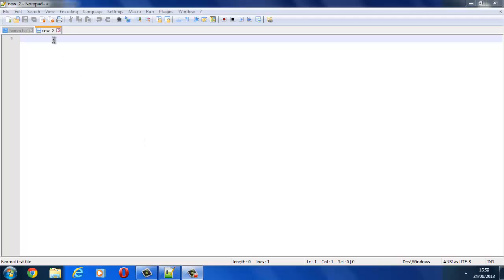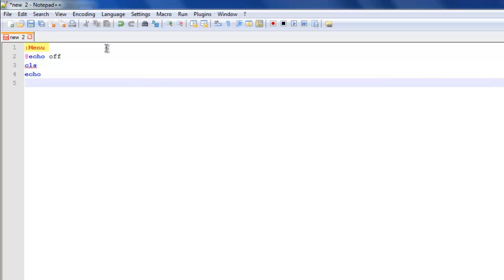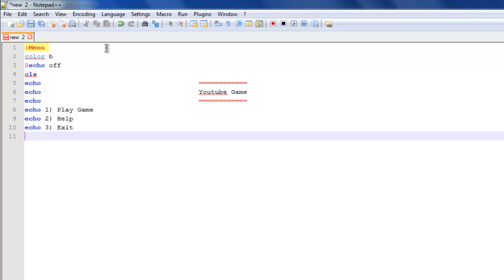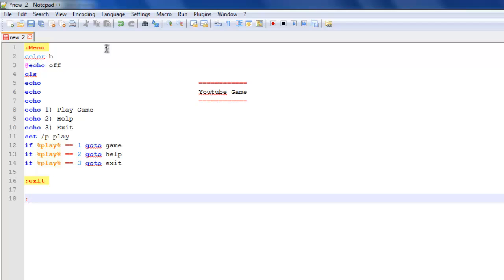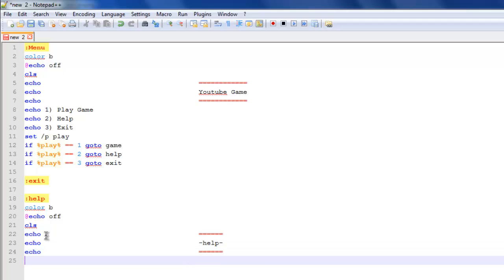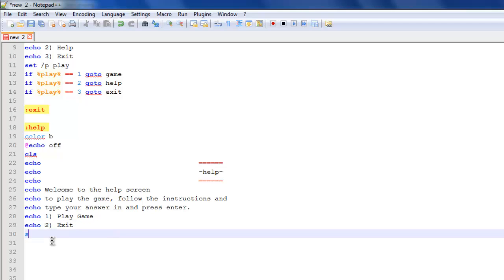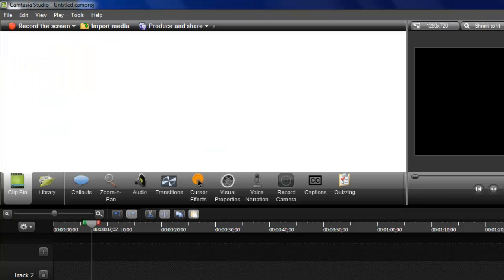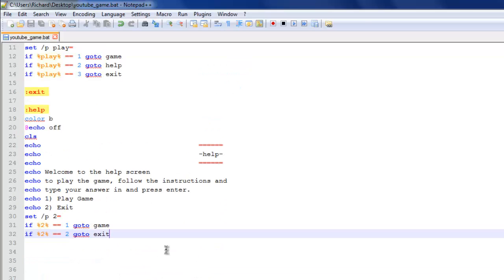Let's Create: Game In Notepad++!! | Episode 1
Today Matty shows you guys how to set up a quick action game using notepad++

Downloadable from the website.